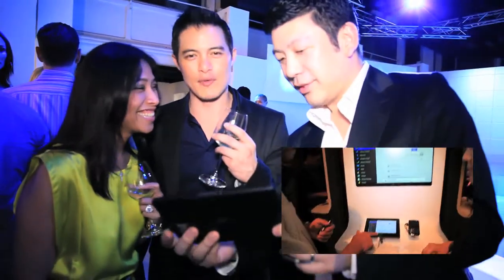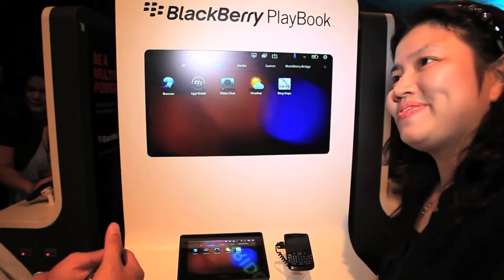Blackberry Playbook Launch Party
What went on at the Blackberry Lauch Party. We had wine and talked to the folks on what the Blackberry Playbook is and what consumers think about it